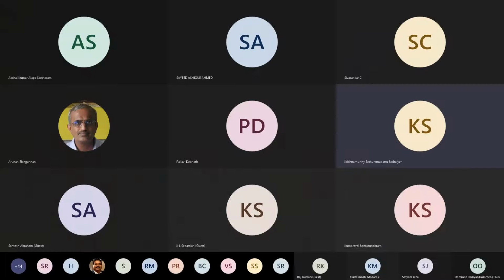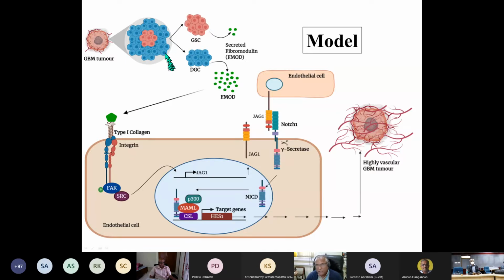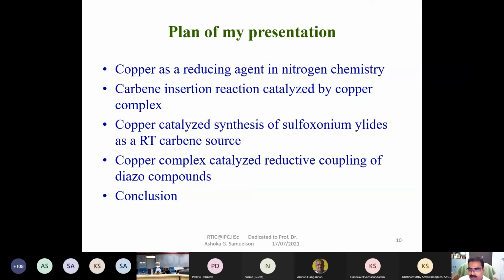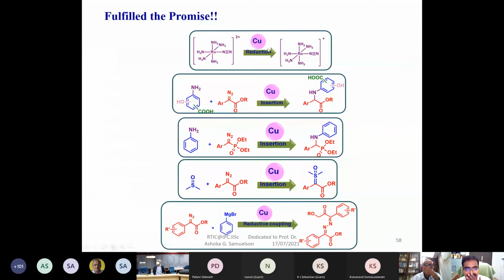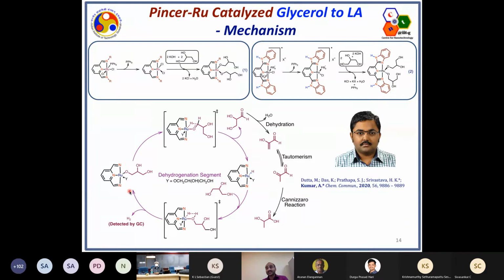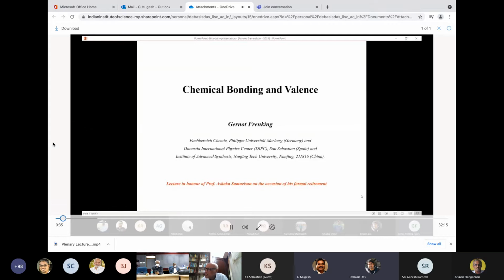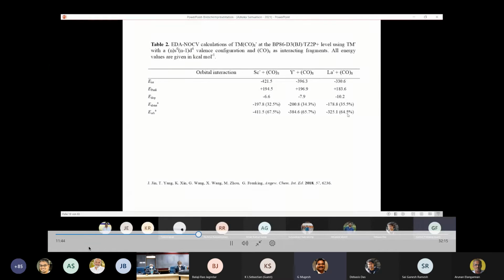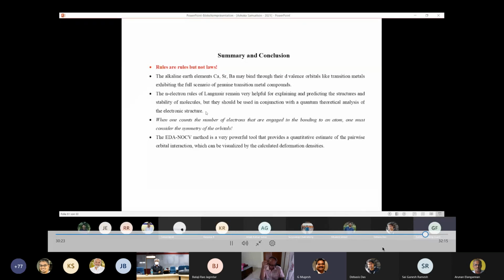RTIC Session 2 20210717 052959 Meeting Recording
RTIC Session 2   seminar held to mark superannuation of A. G. Samuelson